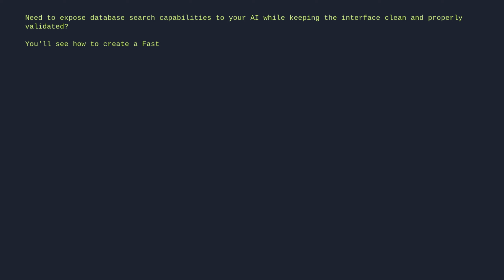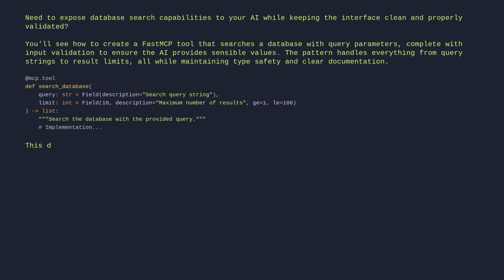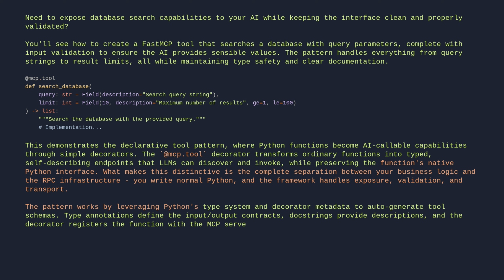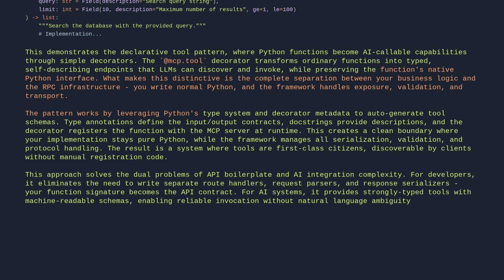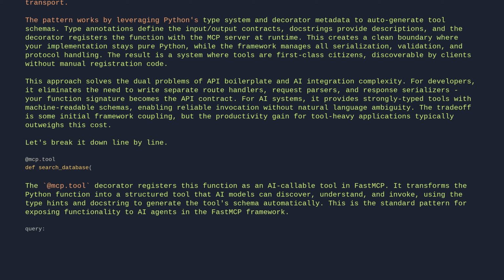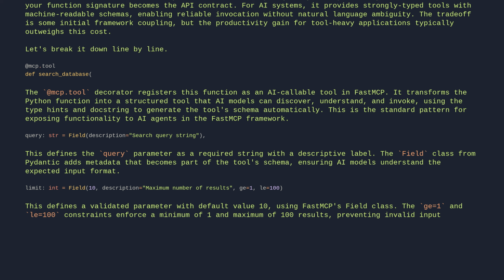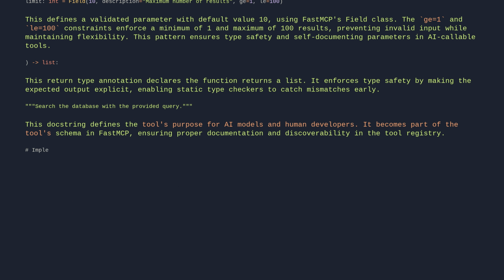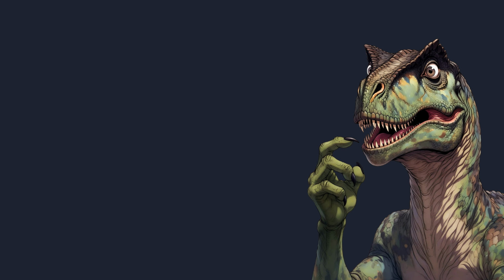FastMCP Tool Decorator and Configuration Guide - Part 10/31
Create AI-integrated database search tools in Python using FastMCP’s declarative decorator pattern. Learn how the `@mcp.tool` decorator auto-generates schemas from type hints, enforces validation with Pydantic’s `Field`, and maintains clean separation between business logic and RPC infrastructure.